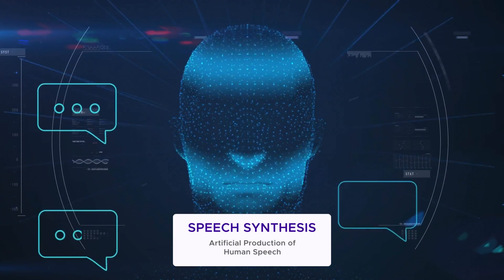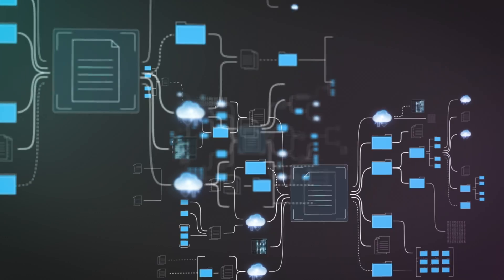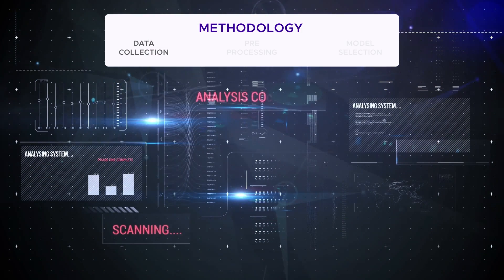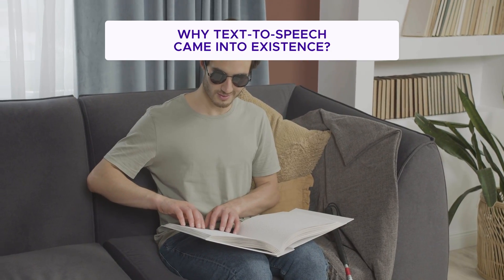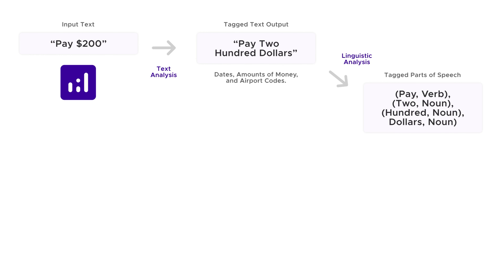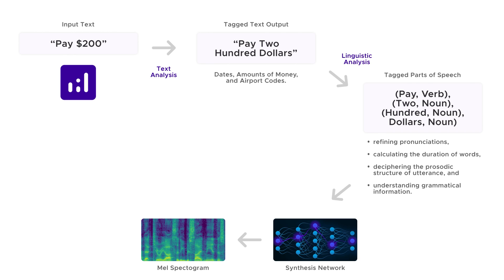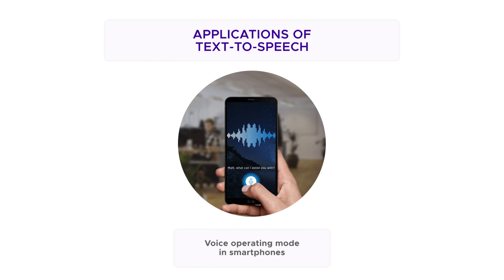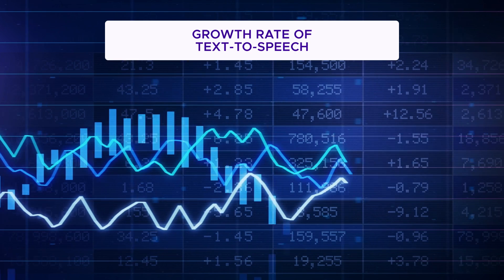Text-to-Speech Explained: The Future of Digital Interactions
Text-to-Speech (TTS) technology is dramatically transforming content consumption and interaction by converting written text into lifelike spoken words. This advancement is not only enhancing accessibility for individuals with visual impairments or reading difficulties but also revolutionizing how we interact with technology.

In education, TTS is making e-learning more inclusive by providing auditory content that helps learners with different learning preferences and needs. It allows students to absorb information in a natural, conversational manner, which can improve comprehension and retention.

In customer service, TTS is elevating user experience by powering virtual assistants and chatbots that can engage users with clear, human-like responses. This leads to more effective and personalized support, as well as faster resolution of customer inquiries.

For smart devices, TTS is enabling more intuitive and interactive experiences. From voice-activated home assistants to smart appliances, the ability to receive spoken feedback and instructions enhances usability and convenience.

TTS technology is paving the way for a future where vocal interaction is seamlessly integrated into various aspects of daily life and work. Its capacity to deliver content in a natural, engaging manner is opening up new possibilities across industries, driving innovation, and improving accessibility. As TTS continues to evolve, its impact on communication and technology will likely expand, further shaping how we interact with the digital world.